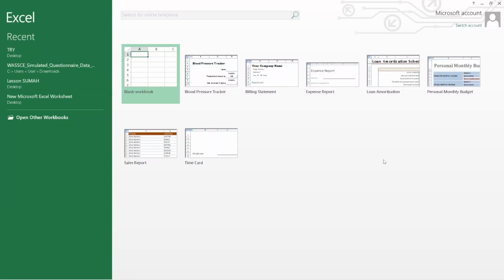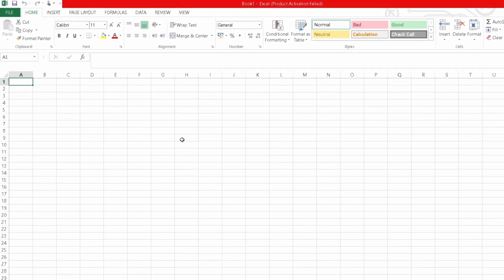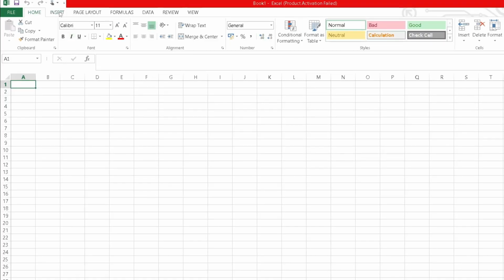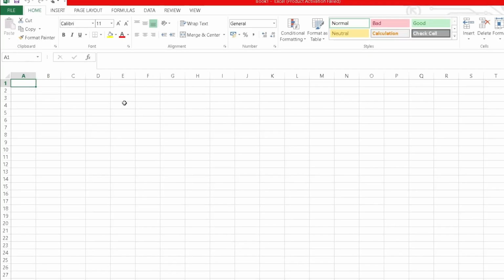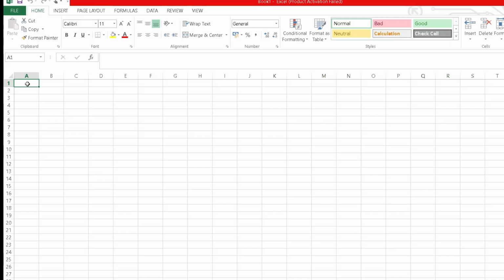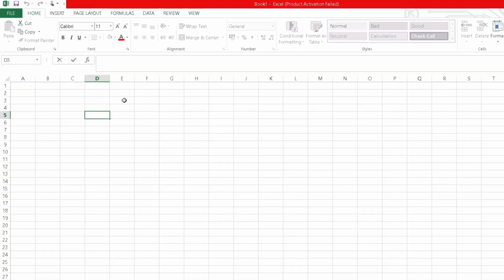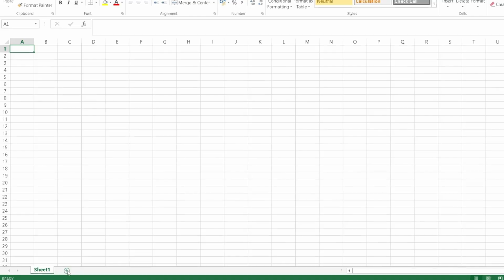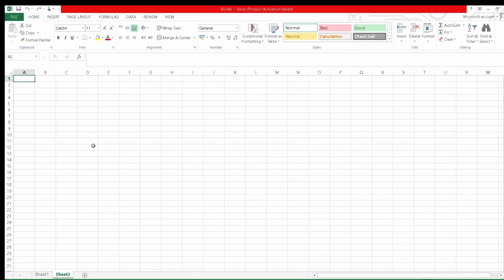Microsoft Excel for Beginners |Rows, Columns, cells |Lesson 1| Simplified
Welcome to LearningTech!

In this lesson of our Microsoft Excel for Beginners course, you'll learn the basic building blocks (interface) of Excell, including:

Rows, columns, cells, workbook, worksheet etc.

Whether you are a student, teacher, business owner, or complete beginner, this course will help you master Microsoft Excel step by step.